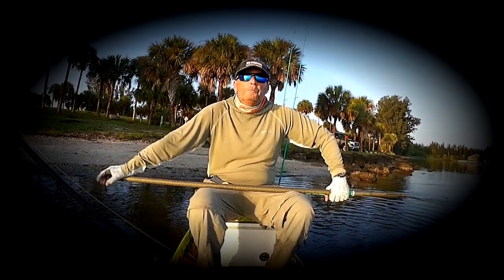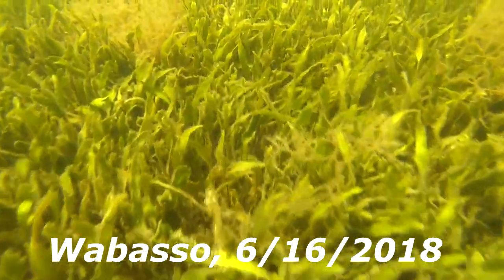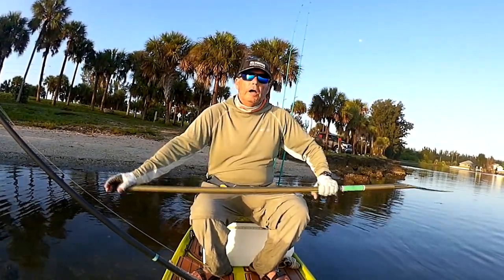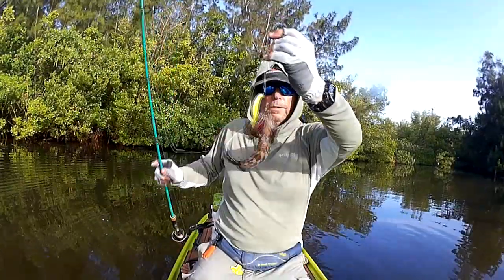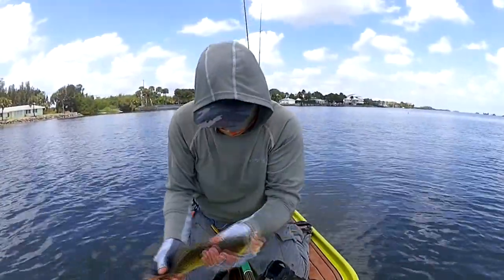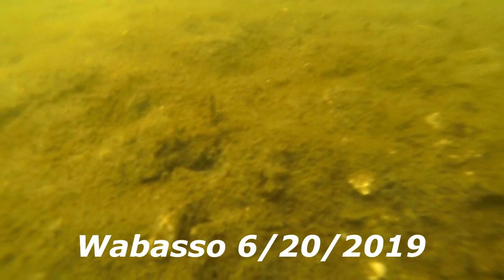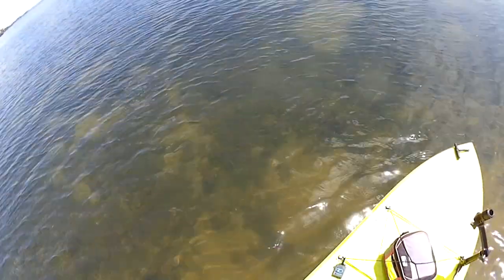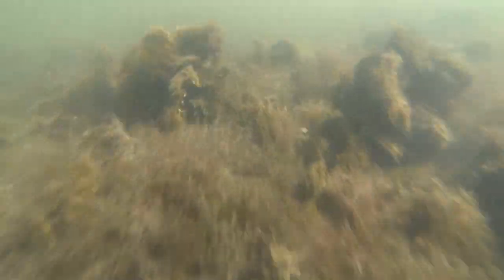Indian River Lagoon Seagrass Update 6-20-2019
A year ago, I paddled out of Wabasso and found some of the best seagrasses that I have seen in a long time. I went back today to see how things have changed. This is what I found.